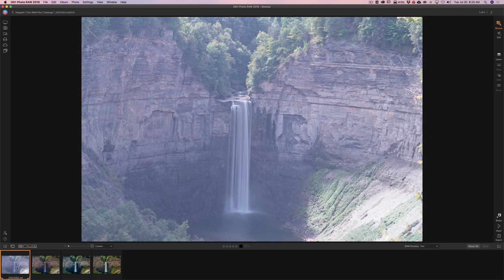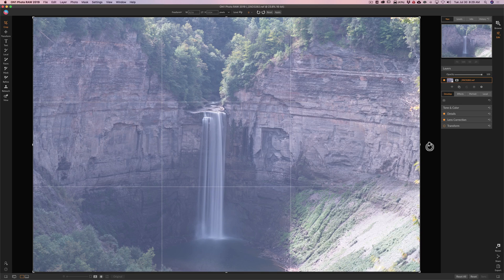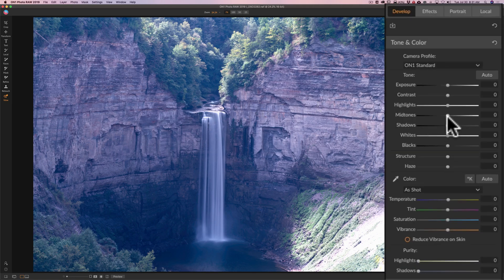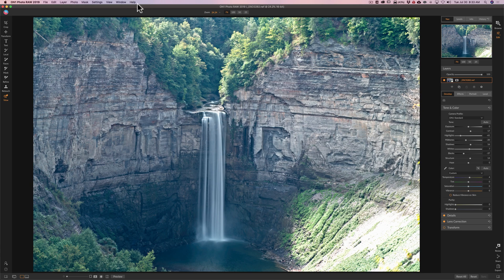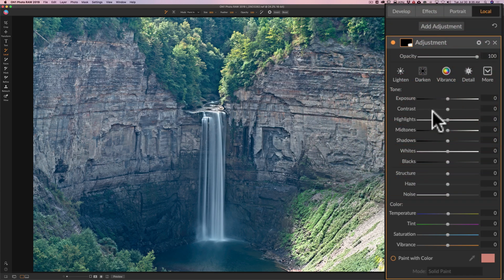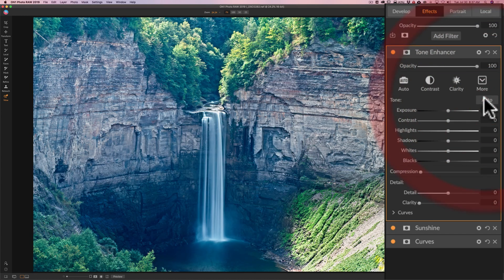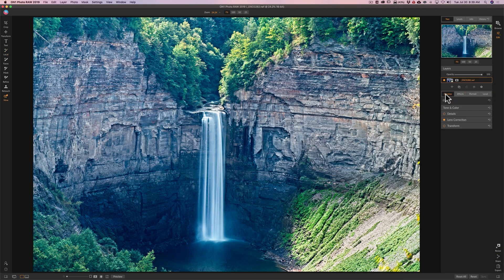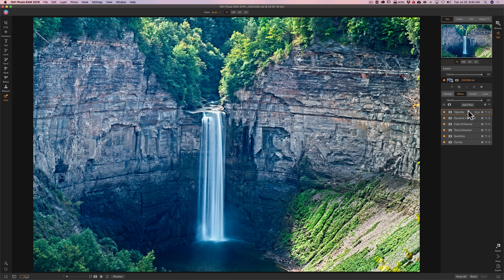Processing Challenge - On1 Photo RAW 2019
Last week I processed a horrible, washed out image in Luminar. A day or two later, I took that same horrible washed out image and processed it in Lightroom. A day or two after that, I processed that same image in Capture One. In this video, I take that same image and process it in On1 Photo RAW 2019.

AM16

If you'd like the RAW file I've been using in all of these videos, you can download it for free below. If you find my content valuable, and you'd like to support what I'm doing, please consider making a donation. Simply change the price of the RAW file from $0.00 to any amount you'd like to donate.

If you're interested in watching the Luminar video, you can watch it here:

If you're interested in watching the Lightroom video, you can watch it here:

If you're interested in watching the Capture One video, you can watch that here:

Gear Info

See my recommended gear list:

Settings & Exposure Info:

Camera on Tripod
Manual Mode
Spot Metering on the slate banks
Single Point Focus on Waterfall
3sec, F11, iso: 64 at 70mm